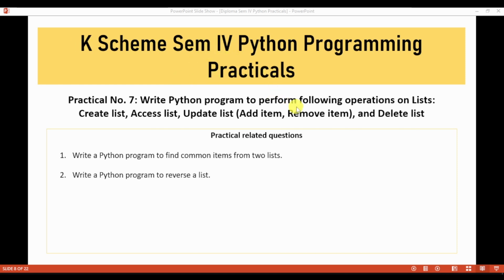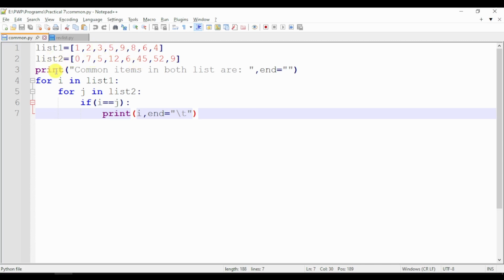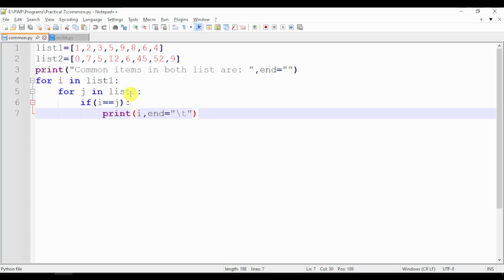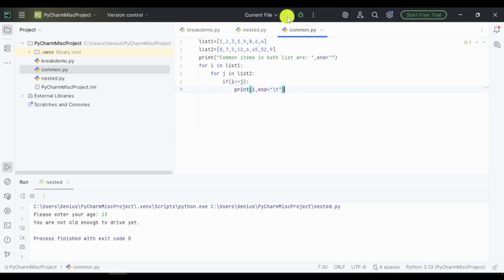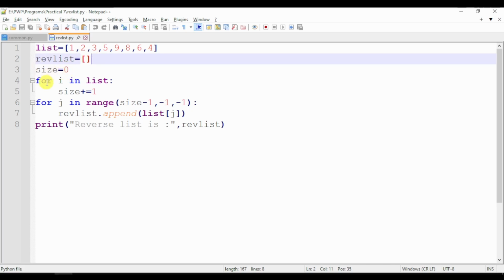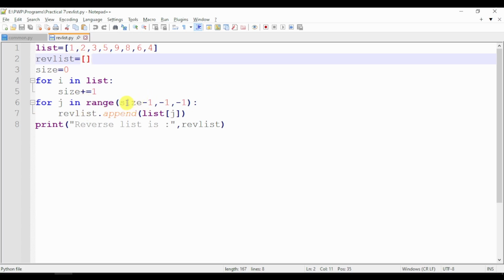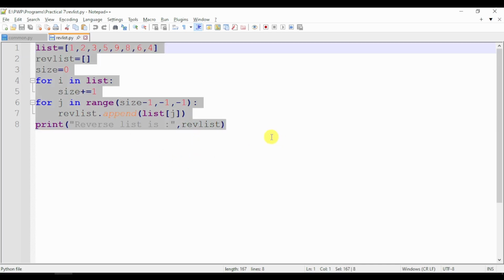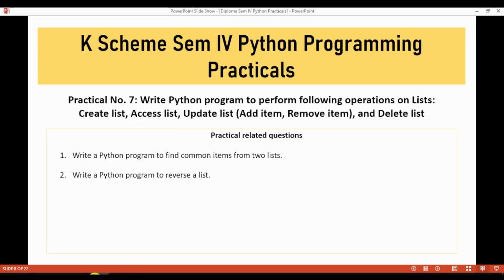Python List Operations & Reverse a List | Python Practical No. 7 | Diploma K Scheme Semester 4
Welcome to Genius Knowledge Point. In this video, we cover Python Programming Practical No. 7 for Diploma Computer/IT (K Scheme) students.
This practical focuses on list operations in Python and how to reverse a list using different methods.
You will learn how to perform basic to advanced list operations with clear examples, outputs, and step-by-step explanation, which is very helpful for beginners and MSBTE practical exams.

Creating and accessing a list
List operations: append, insert, remove, pop, sort
Finding length of list
Reversing a list using loop
Example programs & output explanation

00:23 Practical related question 1
04:06 Practical related question 2